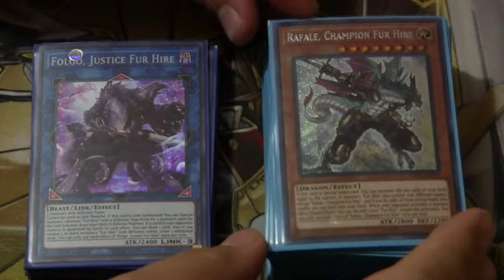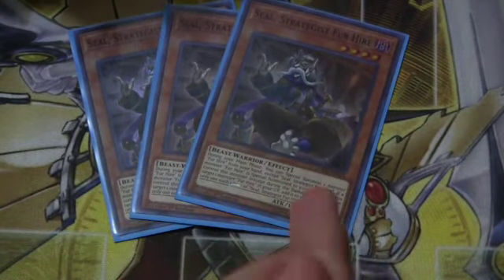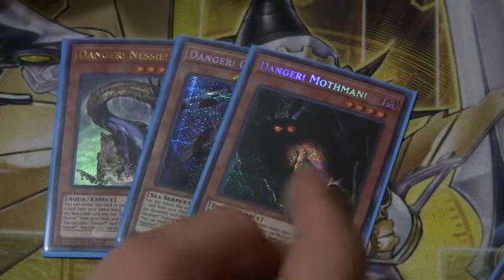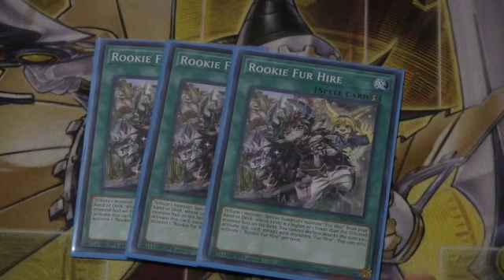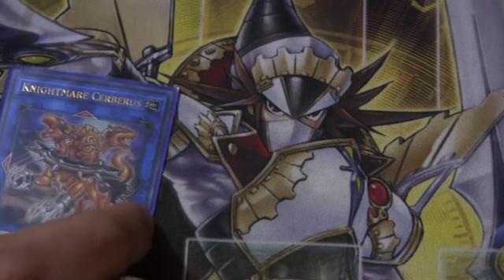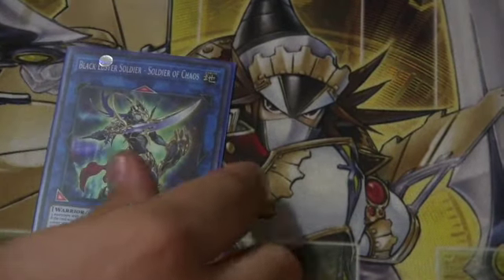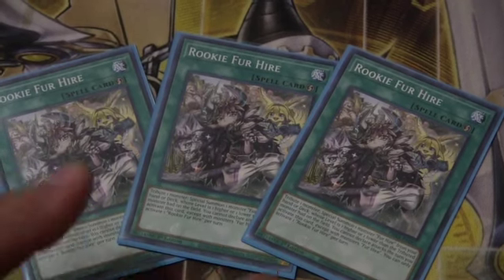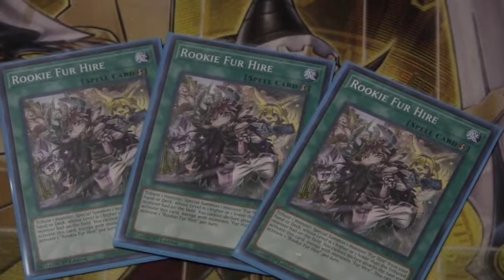Deck Profile Fur Hire - November 2020